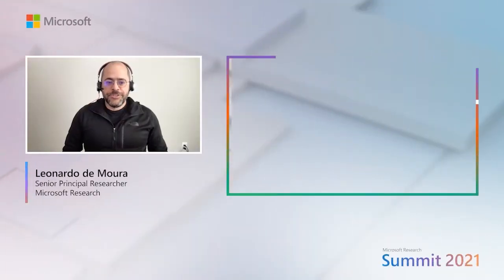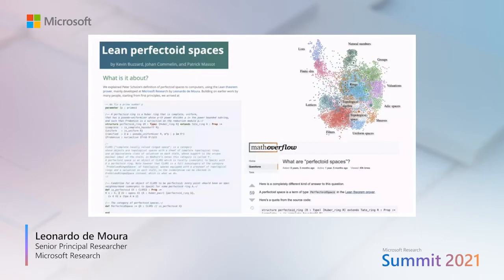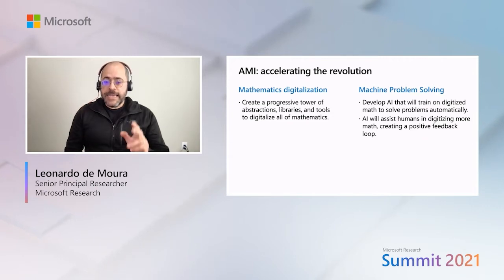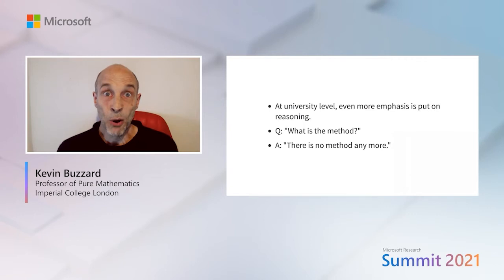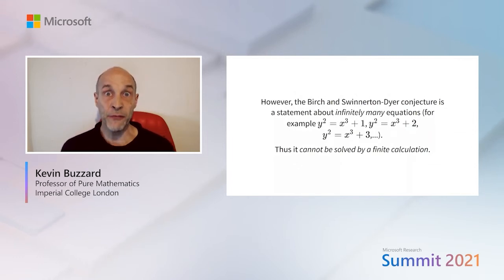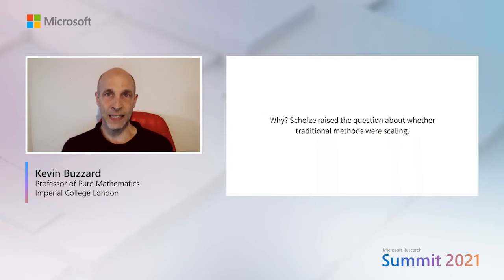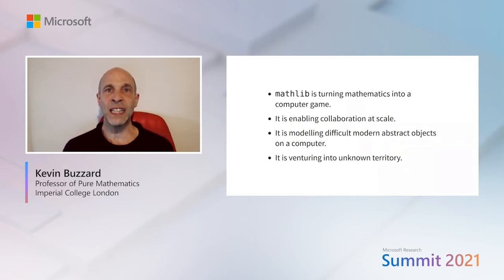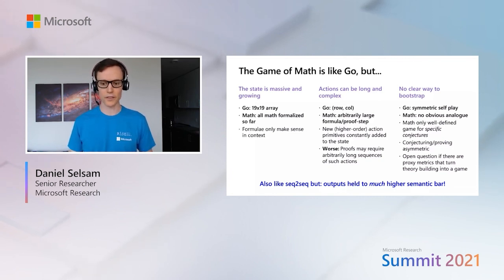Lightning talks: Augmented Mathematical Intelligence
Speakers:
Leonardo de Moura, Senior Principal Researcher, Microsoft Research Redmond
Kevin Buzzard, Professor of Pure Mathematics, Imperial College London
Daniel Selsam, Senior Researcher, Microsoft Research Redmond

Augmented Mathematical Intelligence (AMI) refers to the ability to solve formally specified problems as reliably as humans can over all classes of such problems that are of interest to our civilization. This includes not only mathematics but also computer science, cryptography, and statistics, for example. AMI also includes many subproblems arising in software engineering, physics, finance, and possibly even law. Whereas Artificial General Intelligence (AGI) is both philosophically ill-posed and arbitrarily out of reach, we see a relatively concrete path to reaching AMI using near-future technology on top of the Lean Proof Assistant, an open-source Microsoft Research project. AMI is merely a tool without agency, and does not aim to replace human judgment or aesthetics. Instead, AMI will empower humans to innovate more and with less onerous training.